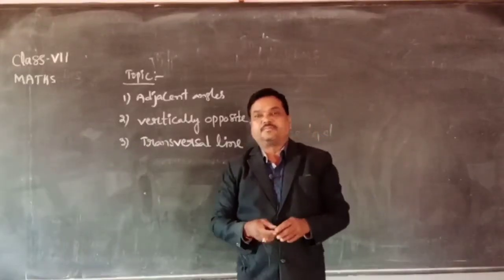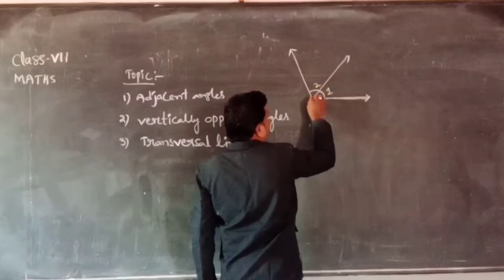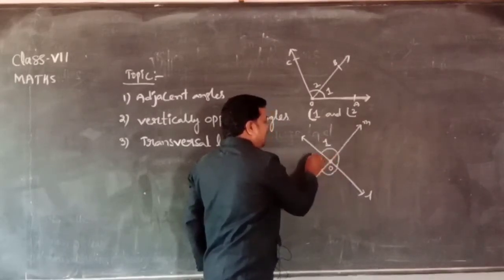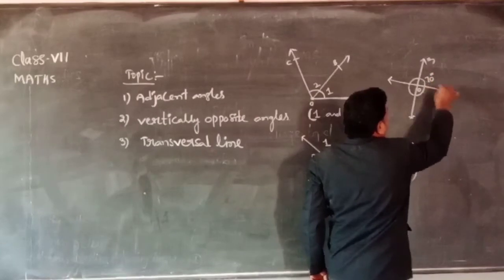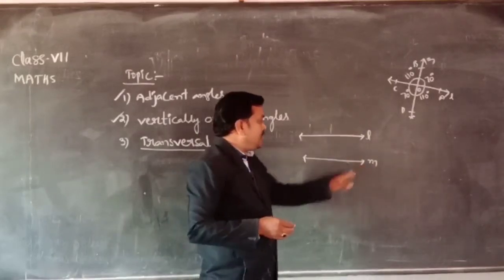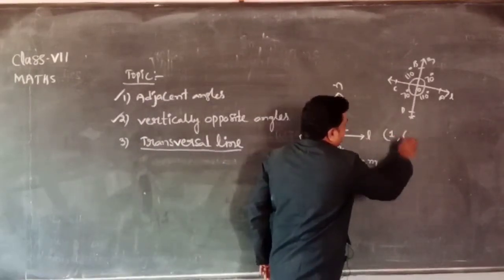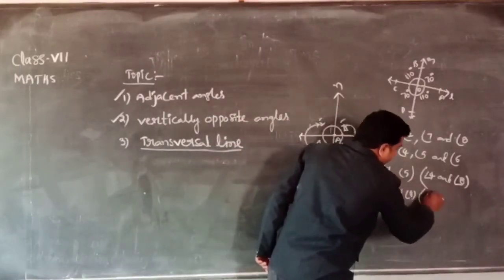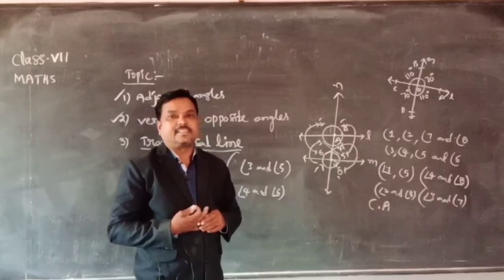7th class maths adjacent angles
this video is meant for the students of seventh standard saint Thomas school